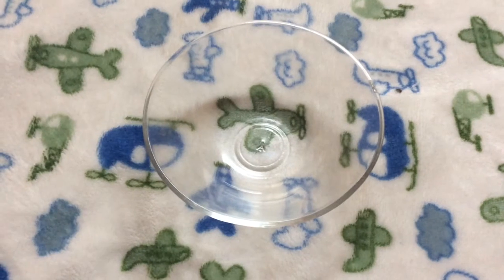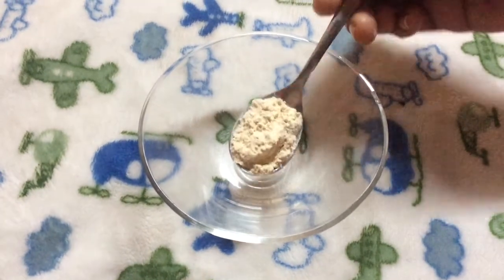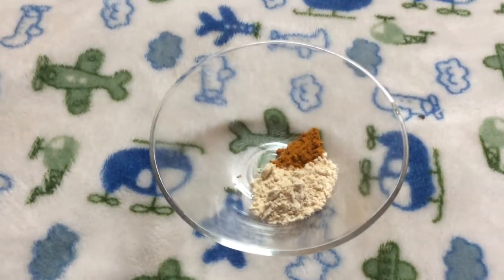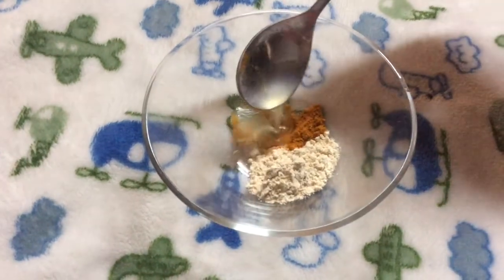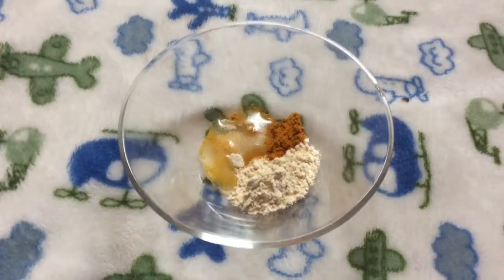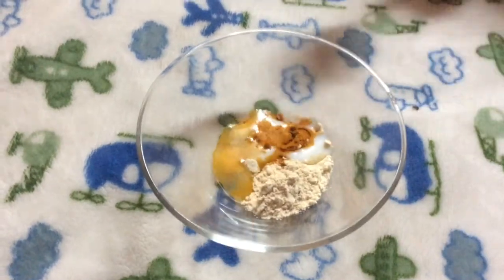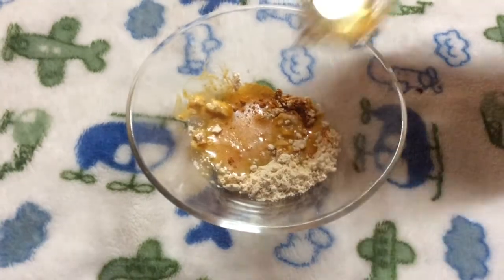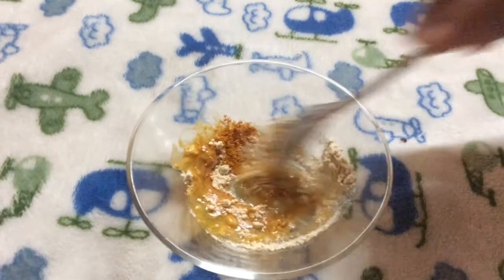Permanent Facial Hair Removal At Home ll How To Get Rid Of Facial Hair At Home In Telugu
Hello friends

Today I am going to share a home remedy for unwanted facial hair

This will definitely workout for u

Do try and tell me your experience in comment section

With love

Sandhya